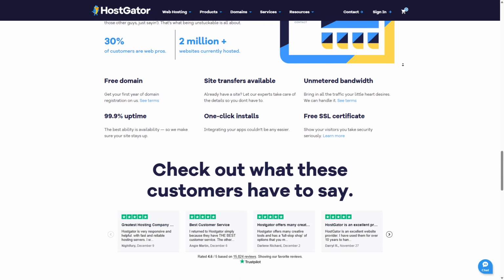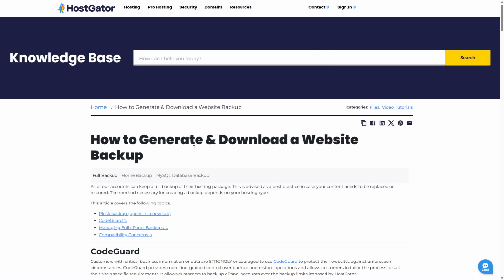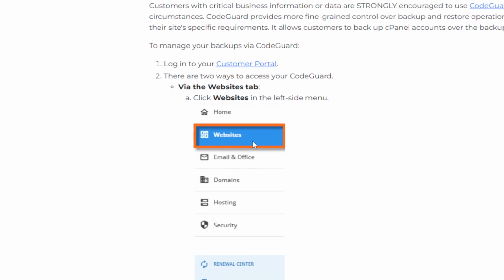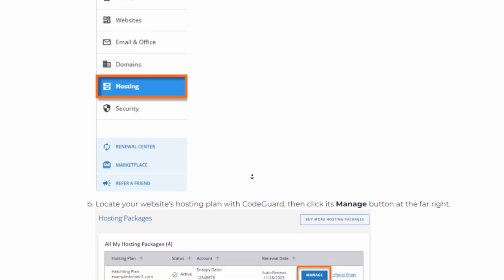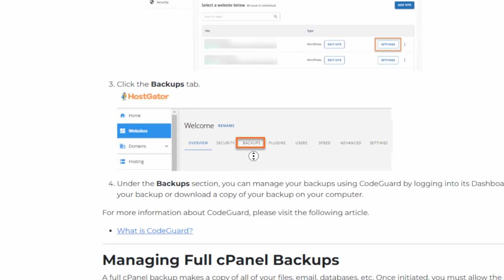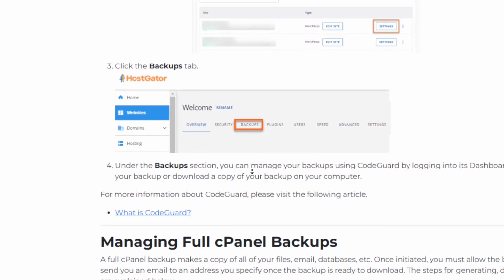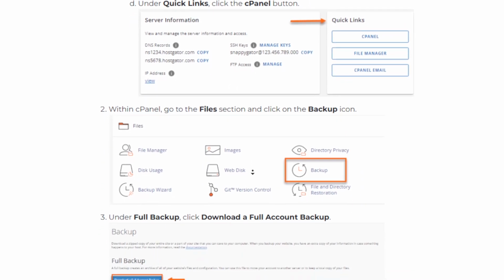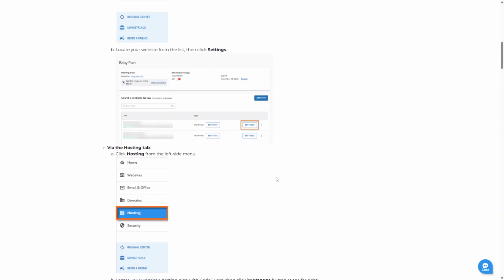How to Create Backup on HostGator (Full 2026 Guide)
Creating a backup on HostGator only takes a few minutes, and this guide shows you exactly how to do it. You’ll learn how to generate full backups, download them safely, restore data when needed, and protect your website from accidental loss. Ideal for beginners and WordPress site owners.